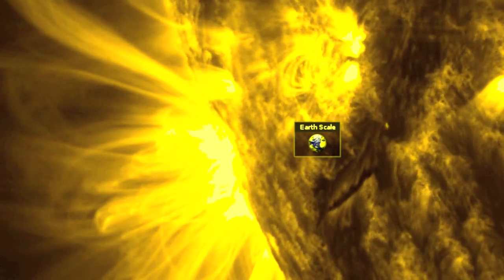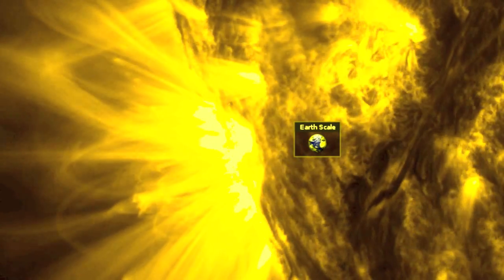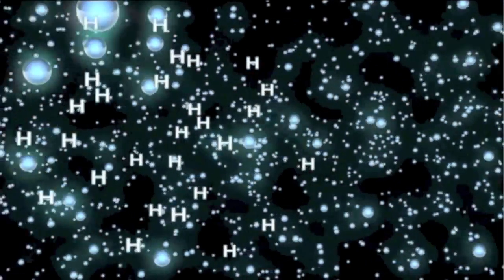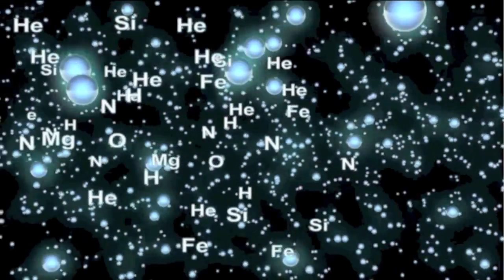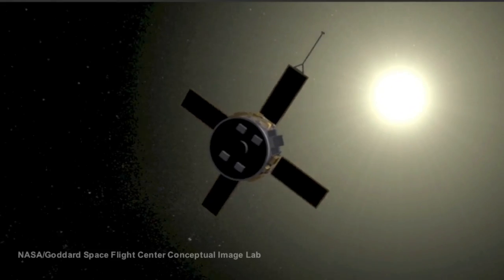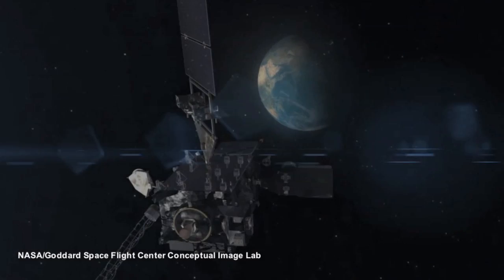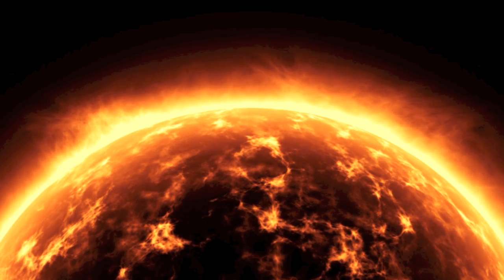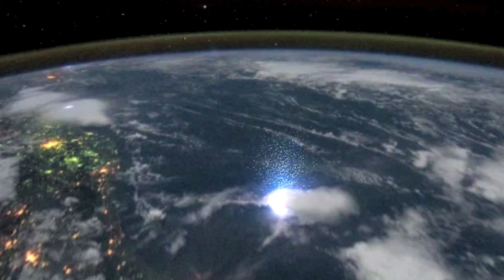Solar Wind Introduction | Sun Series 1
Sun Series - Solar Wind Introduction